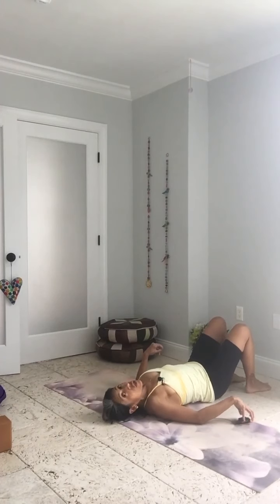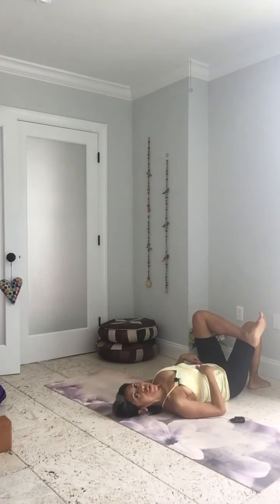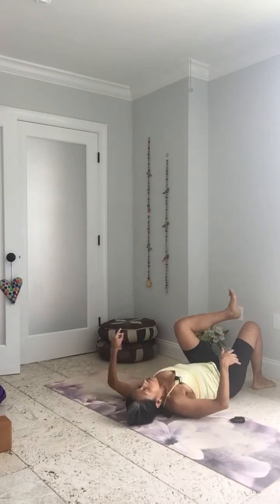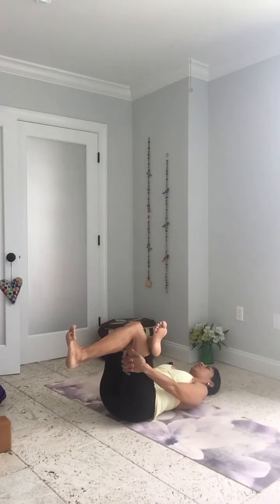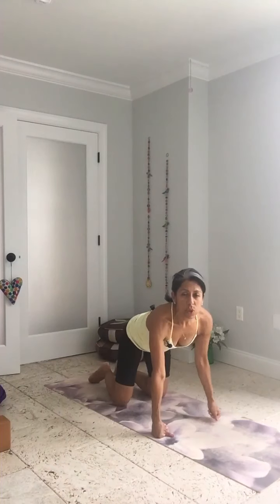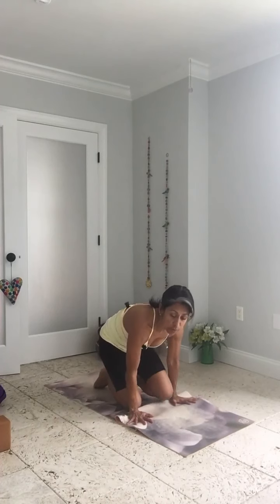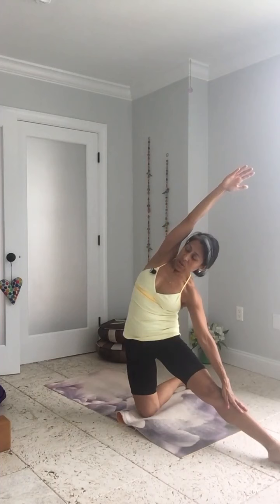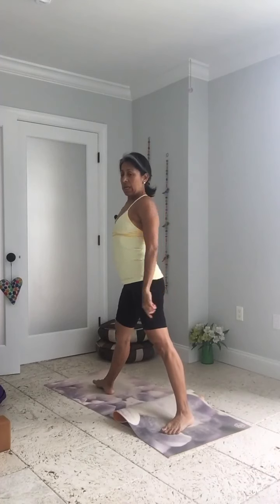Can Yoga Help me with Sciatic Pain?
Very uncomfortable pain, but breathing and stretching may be your best allies to release that uncomfortable pain.

Yoga is great for the bringing breath into the muscles.  Do this few times a week and observe and feel the difference.